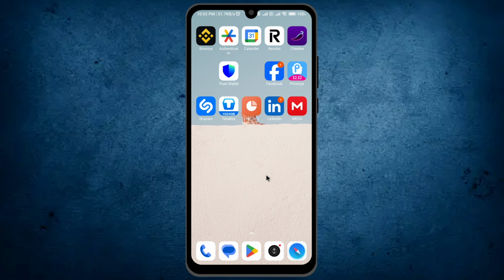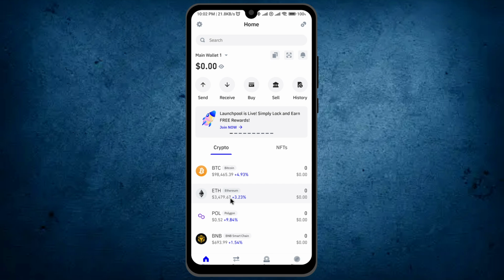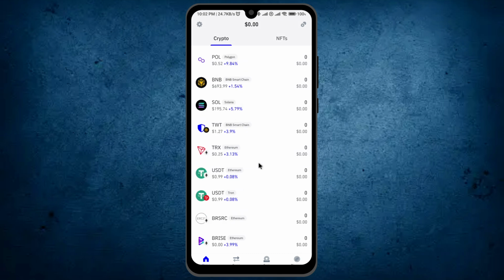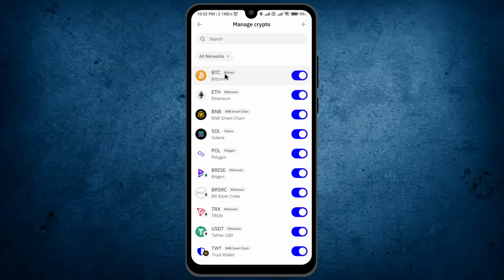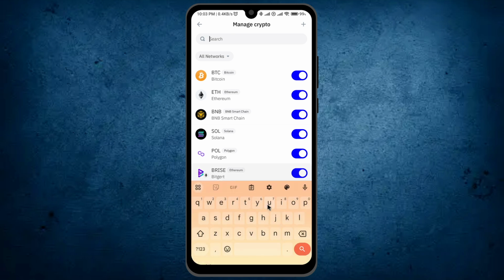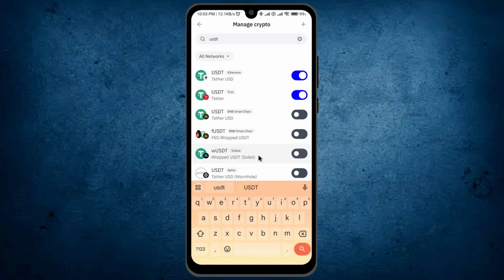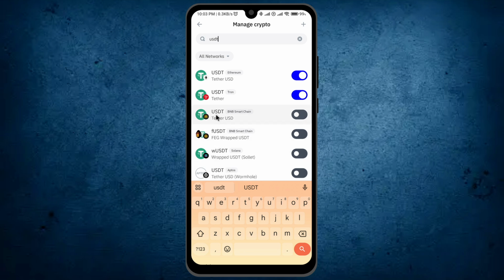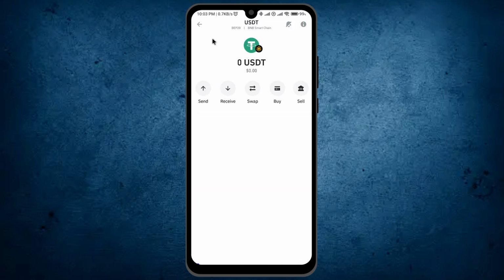How to Add BEP 20 to Trust Wallet (easy way)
How to Add BEP 20 to Trust Wallet.
Welcome to this Trust Wallet tutorial. Get the complete guide on how to add BEP 20 tokens to Trust Wallet in this video. We'll show you the step-by-step process for Trust Wallet BEP 20 setup. Adding BEP 20 assets in Trust Wallet is a must-know for any user. Learn how to enable and manage BEP 20 tokens in your Trust Wallet app. Follow this guide to make the most out of BEP 20 features in Trust Wallet. Watch now for a detailed walkthrough!